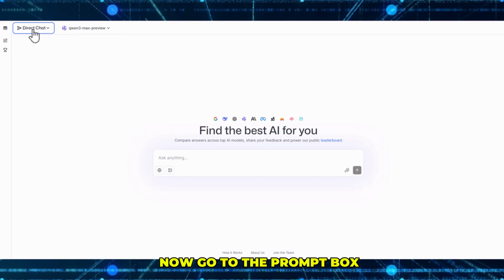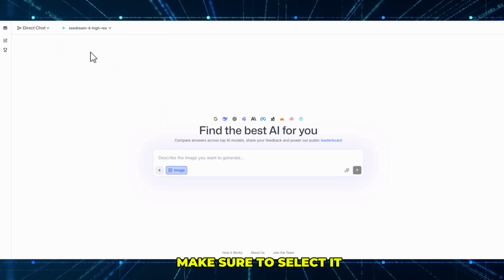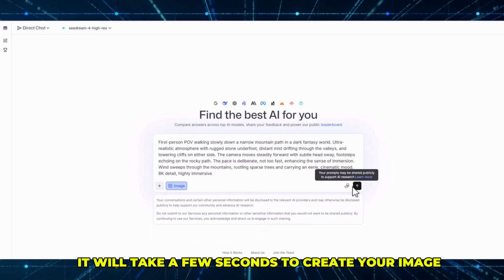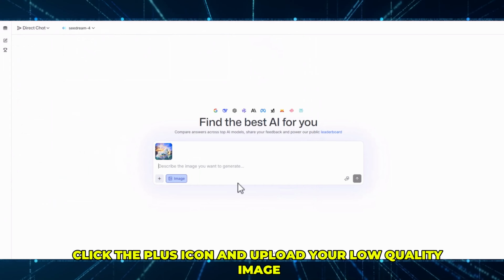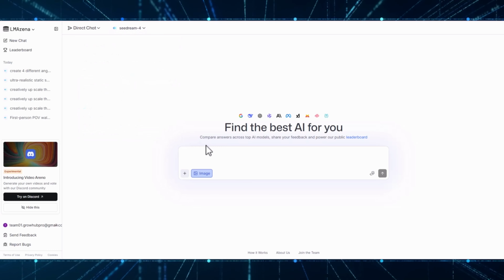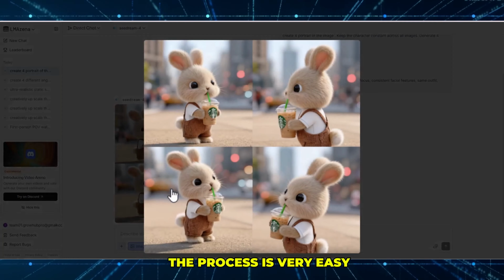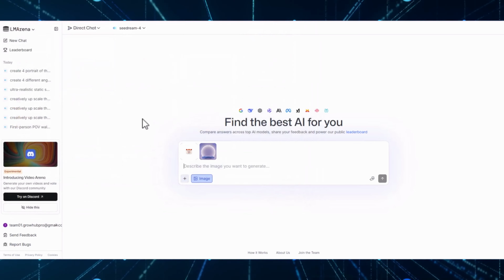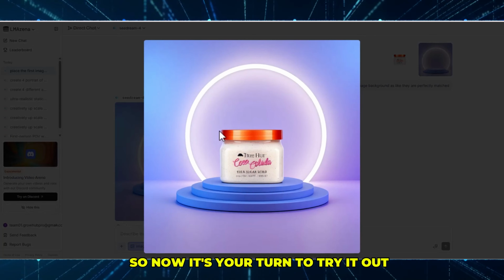Seedream 4.0 Tutorial: Create 4K Consistent AI Images for FREE (Better Than Nano Banana)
In this step-by-step tutorial, I’ll show you how to use Seedream 4.0 — one of the most powerful AI image generators available right now. And the best part? You can use it 100% FREE (for now).

Seedream 4.0 has taken the AI world by storm, outperforming tools like Nano Banana, MidJourney, and Gemini with its incredible features.

In this video, you’ll learn:
👉 How to access Seedream 4.0 for free using LM Arena
👉 How to generate 4K images step by step
👉 How to upscale any photo to super-resolution (up to 32K)
👉 How to create consistent characters across multiple images
👉 How to make product images using multiple inputs
👉 Why Seedream 4.0 is better than Nano Banana

💡 By the end of this video, you’ll be able to create professional AI images for content, products, or branding — without paying a single dollar.